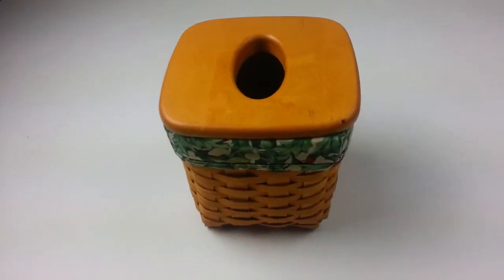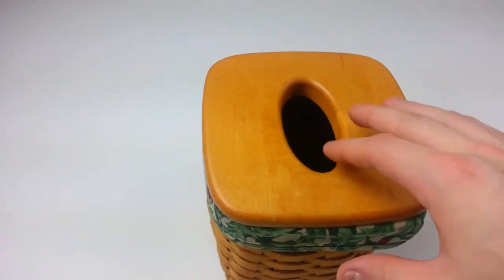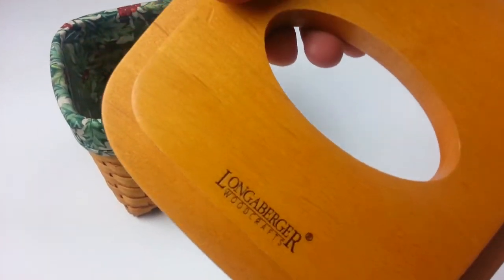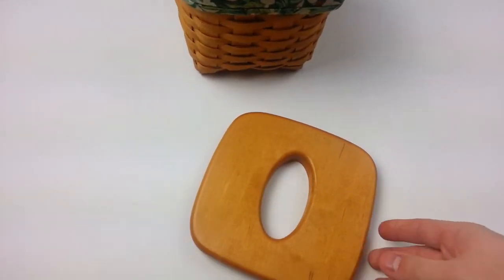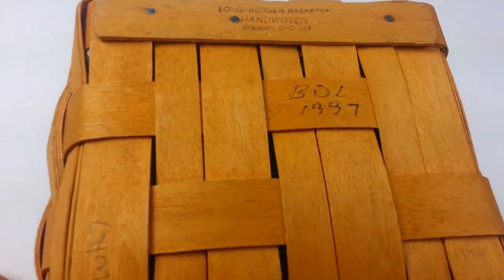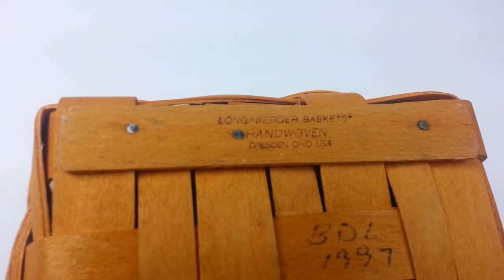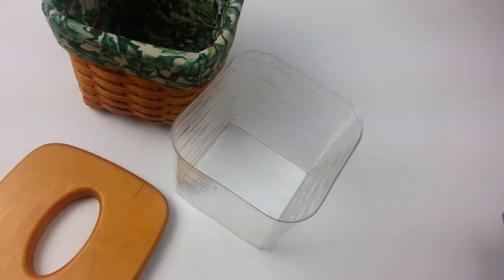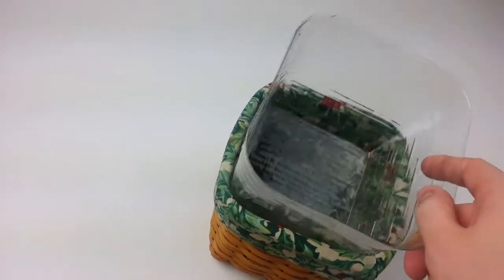Longaberger 1997 Tall Tissue Basket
This Longaberger  basket is a refillable tissue basket.  The lid has a slot for tissue to be pulled from within.  The lid removes for easy access to restock the tissues.  This also has a protector and a liner. signed.